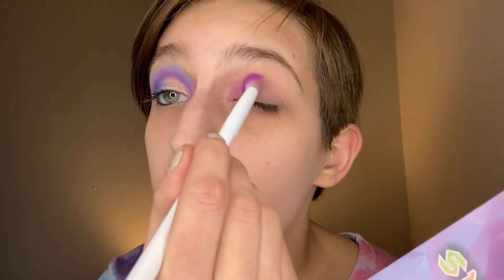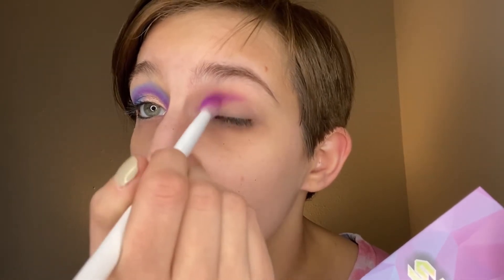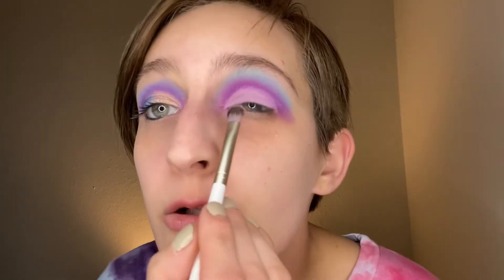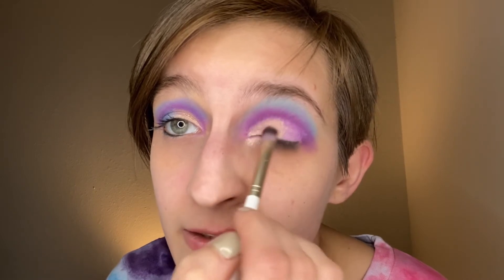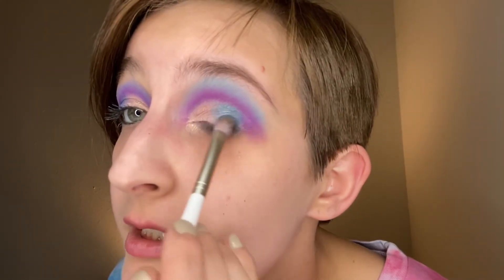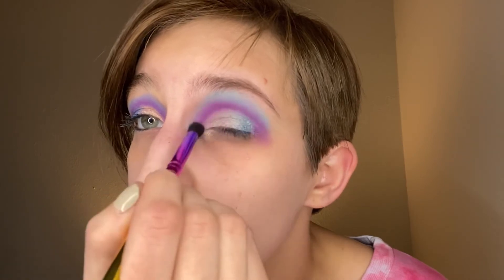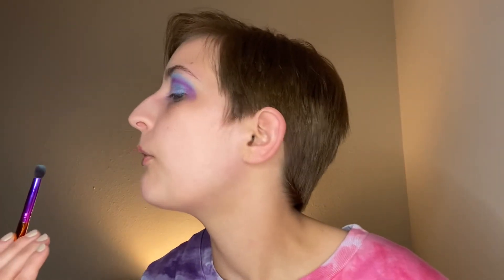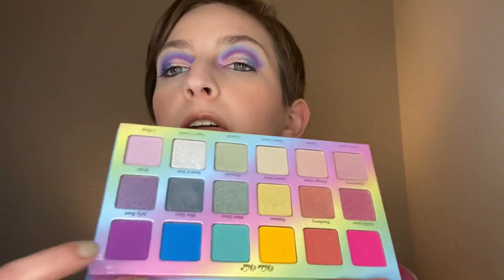Violet voss Sugar crystals eye look